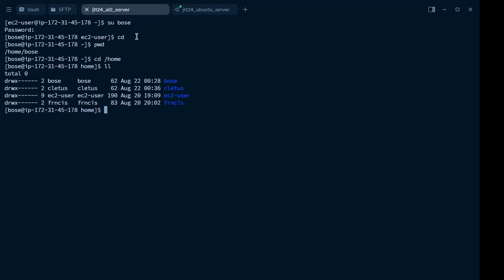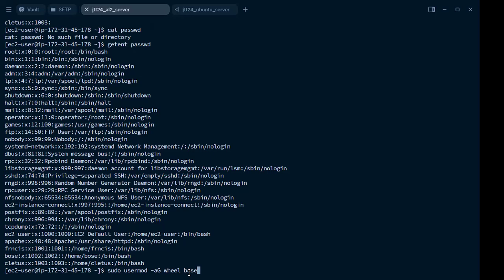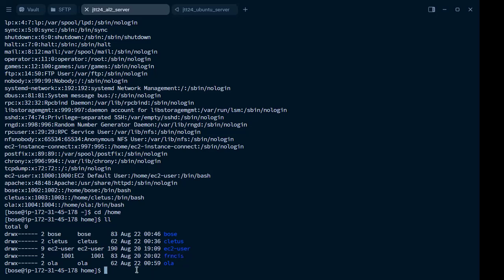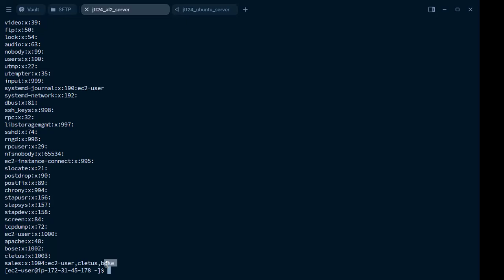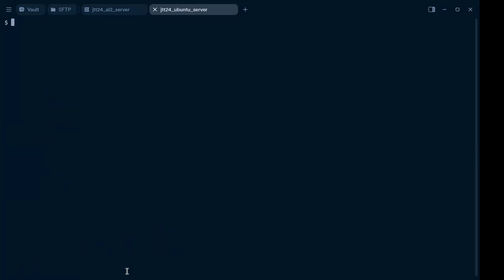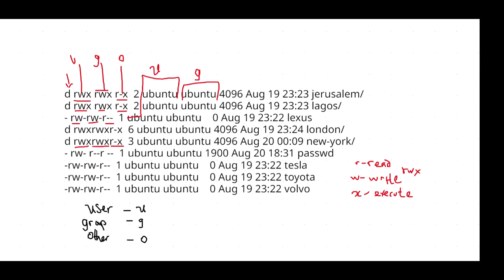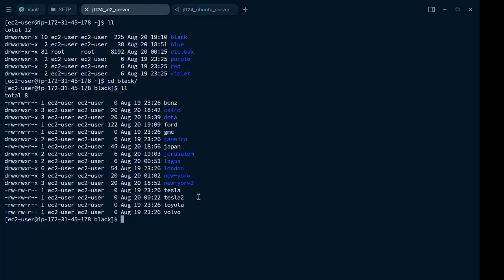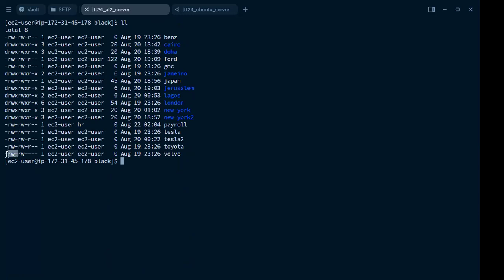JTT24_GrpA_Class4b - Linux - users and groups